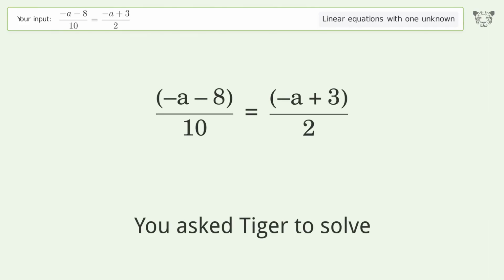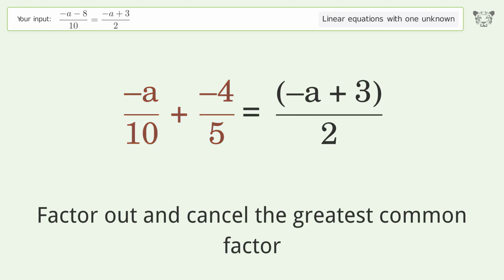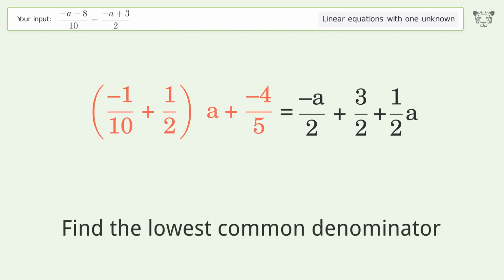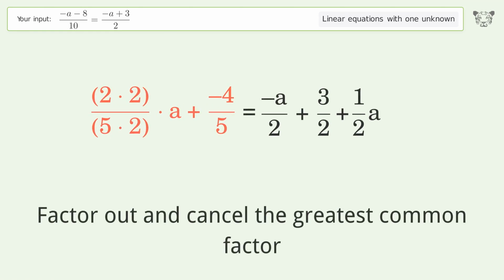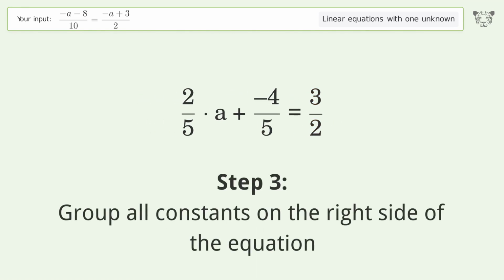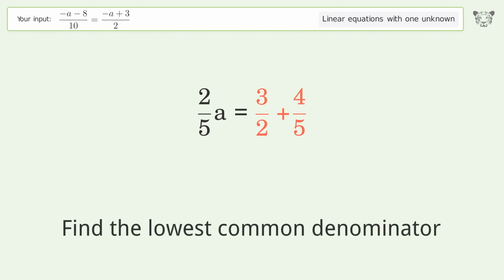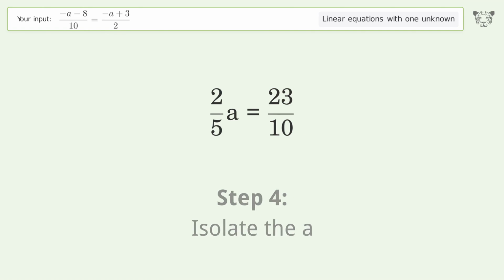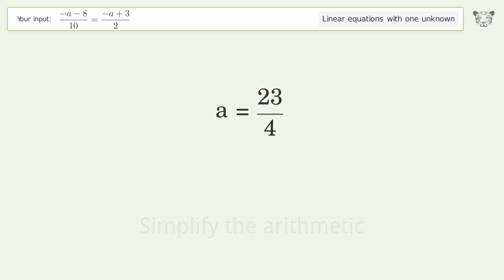Linear equation with one unknown: Solve (-a-8)/10=(-a+3)/2 step-by-step solution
Solving (-a-8)/10=(-a+3)/2 using the linear equation with one unknown solver

for a step-by-step and more tips and tricks for dealing with linear equations with one unknown.